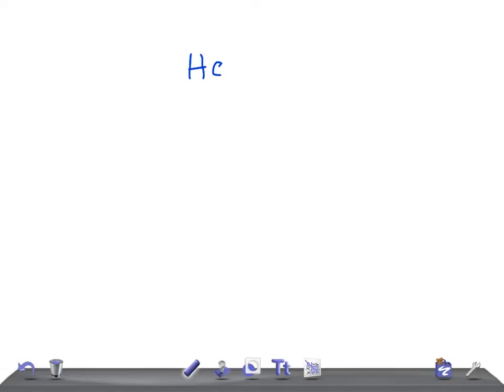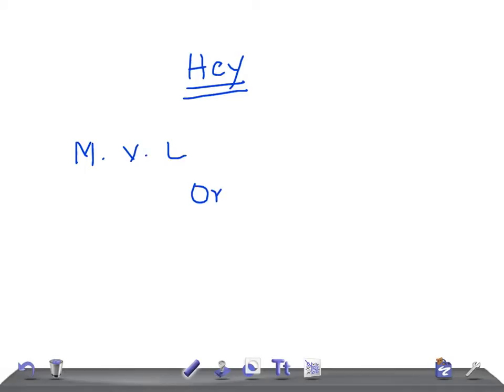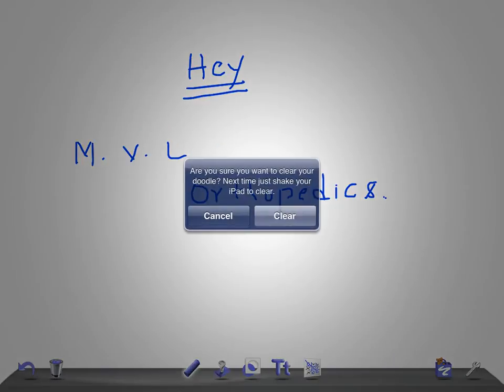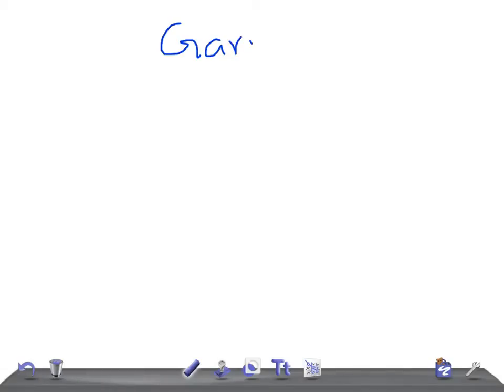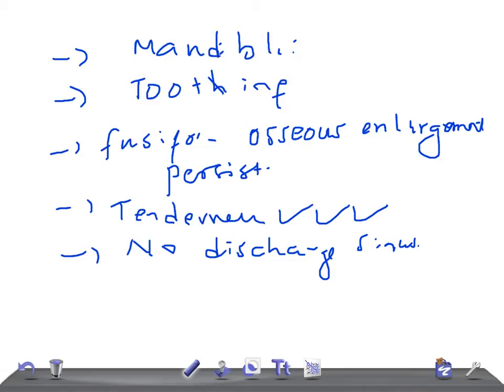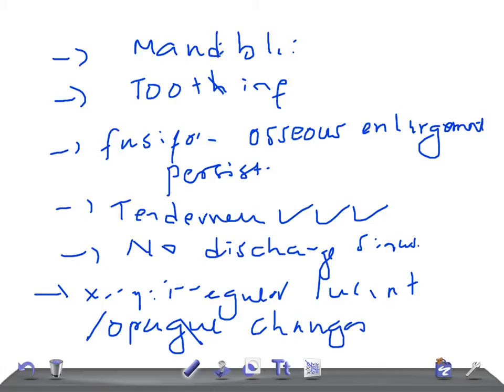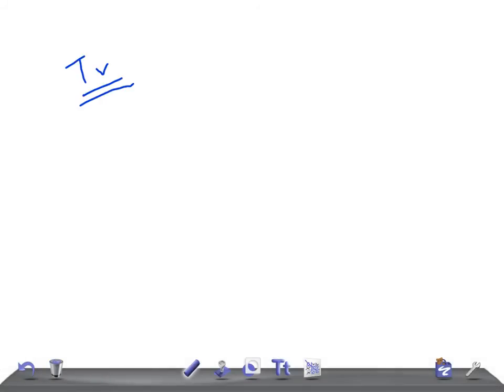Medical Video Lecture, Orthopedics: Garre's sclerosing osteomyelitis